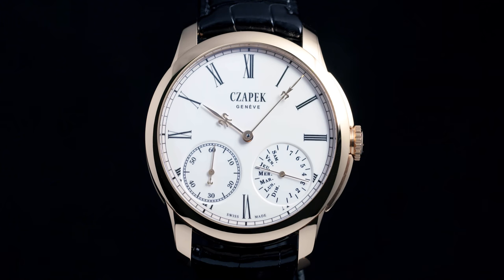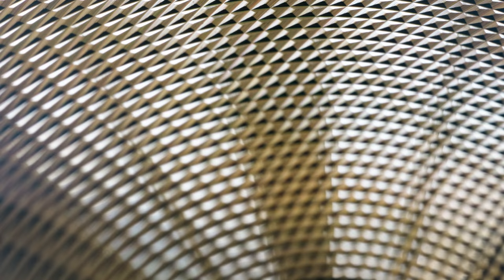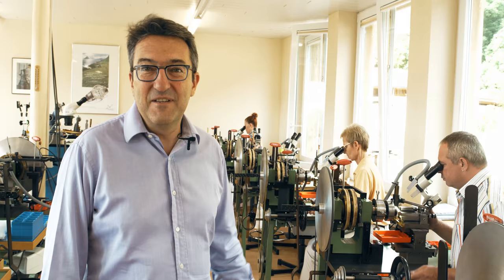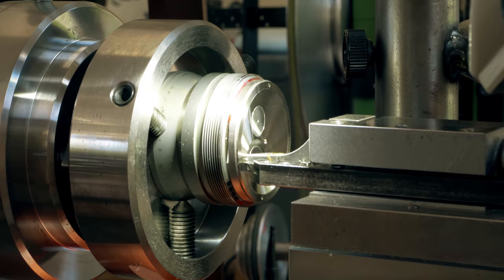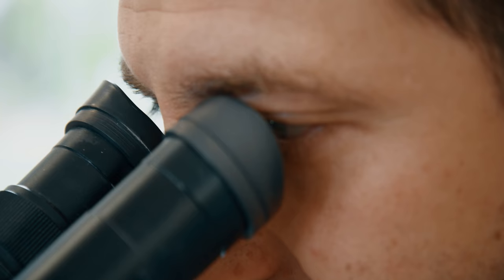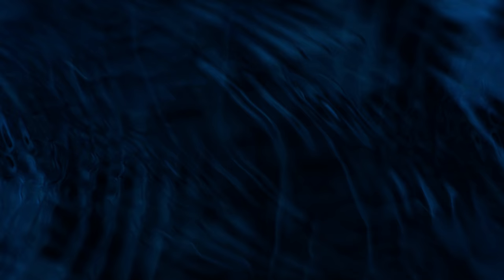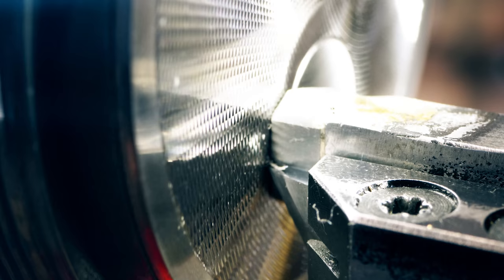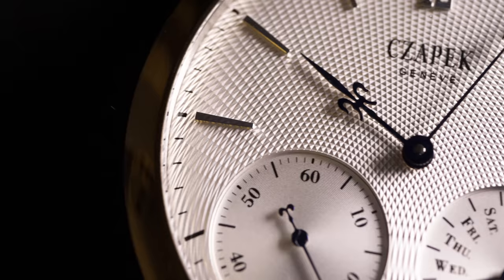Quai des Bergues- Guilloché Ricochet documentary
Discover the exclusive new references of the iconic Quai des Bergues collection, featuring a new dial beautifully decorated with a unique handcrafted guilloché pattern.
The Czapek exclusive “Ricochet” guilloché pattern takes the inspiration from an ancient design created by Francois Czapek in the 1850s. Its main characteristic and unique feature are the presence of a double focal point, unlike traditional guilloché patterns with only one focal point at the center of the dial.